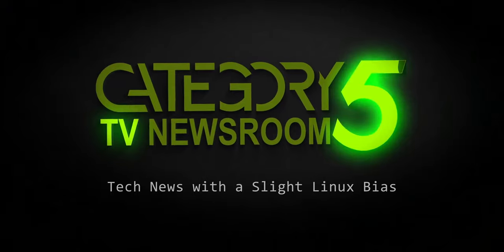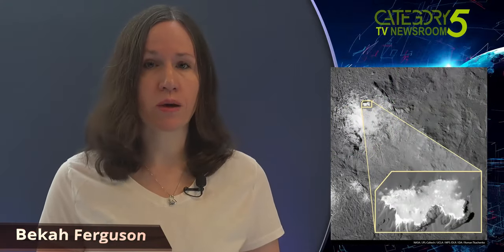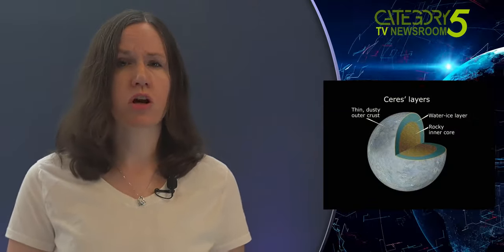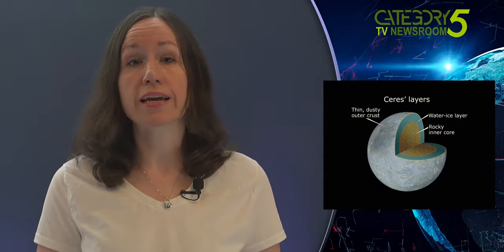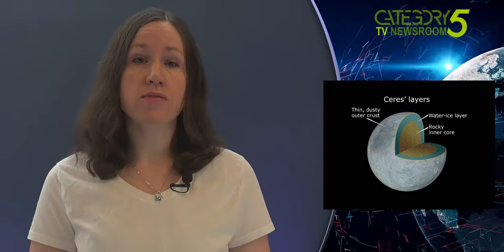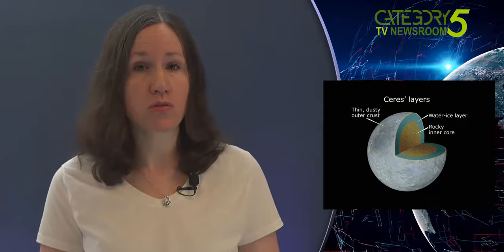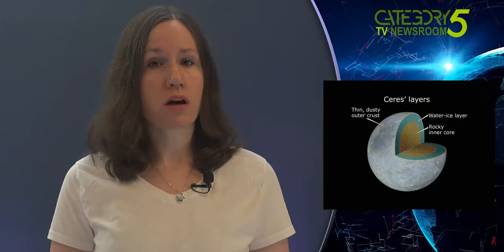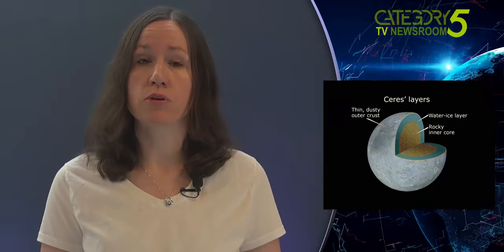Ceres asteroid crater provides evidence of sub-surface ocean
The results of a major exploration mission showed Monday that the dwarf planet Ceres—long believed to be a barren space rock—is an ocean world with reservoirs of sea water beneath its surface. Maria Cristina De Sanctis from the National Institute for Astrophysics in Italy says of the discovery, "I’m extremely excited to find some evidence of liquid water, together with the fact that this body has a lot of minerals very interesting for the formation of life. It’s a good combination of chemical compounds that help in forming biological molecules."